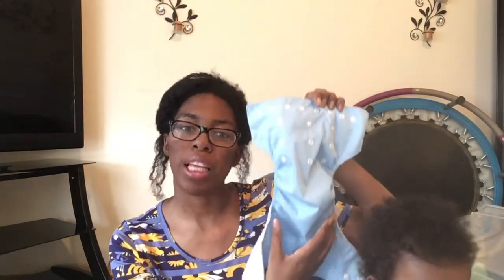Cheap Cloth Diaper Reveiw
In this video, I review all of the cloth diapers in my stash. All of which don't cost much.

---Info--
My Age: 24
My Sons age: 1 year or 17 months
Camera: Iphone SE
Editor: iMovie
Camera stand